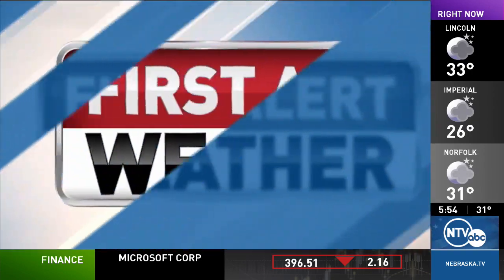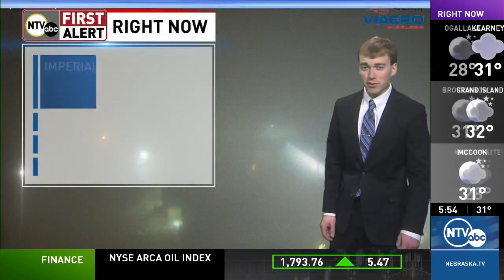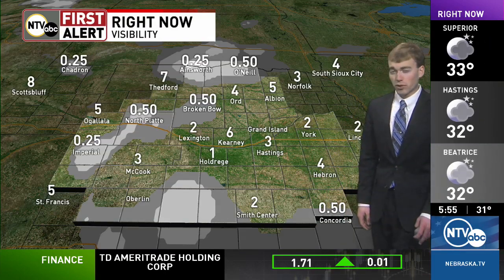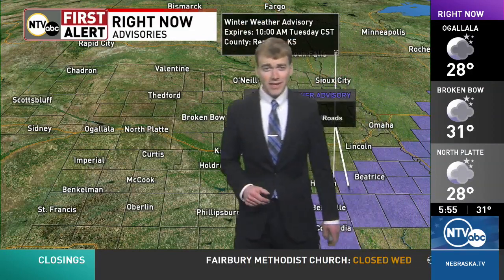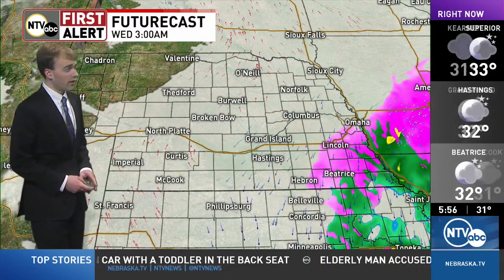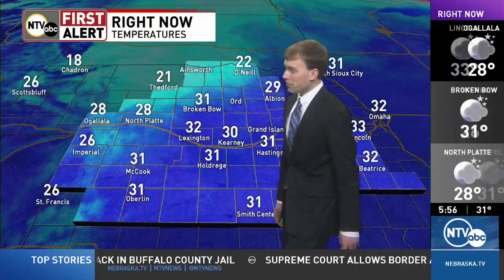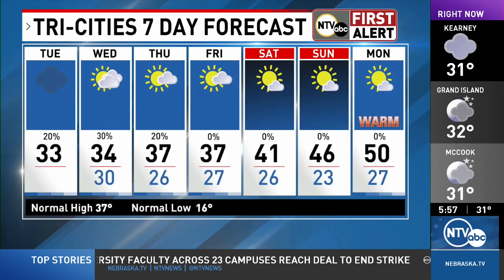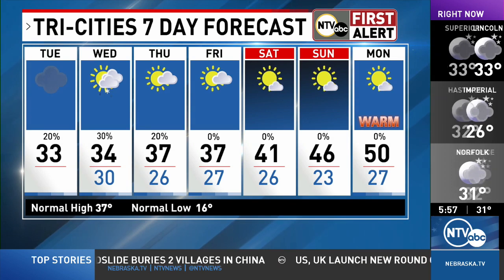Freezing rain and fog in your First Alert Forecast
Always stay up to date on your forecast by heading to our website or get the NTV First Alert Weather App!

Get the NTV First Alert Weather App for your smartphones!

Follow the First Alert Weather Team on social media!

Forecast for January 23, 2024